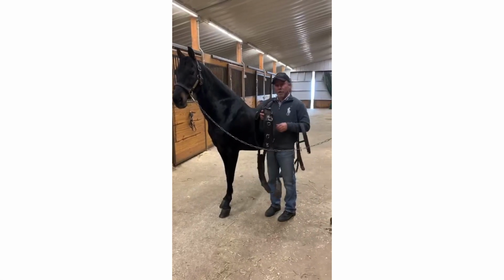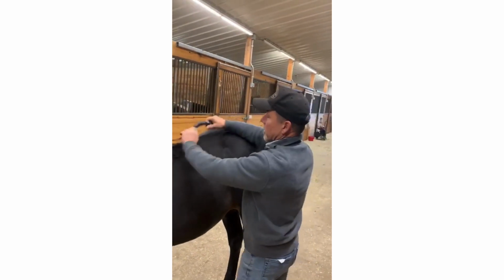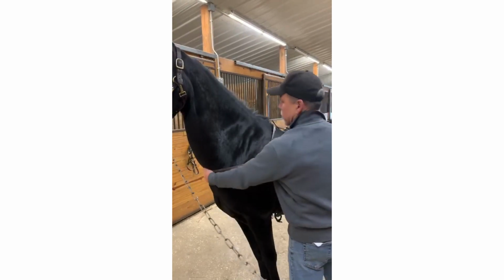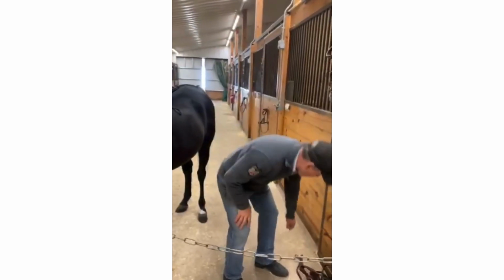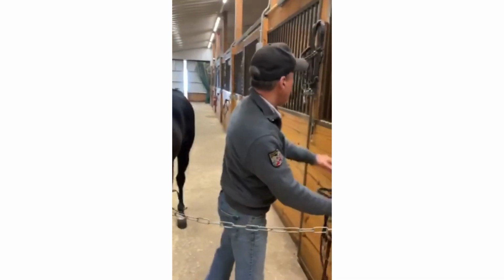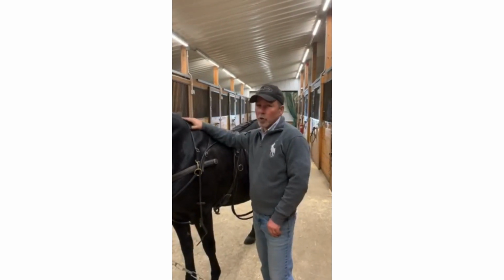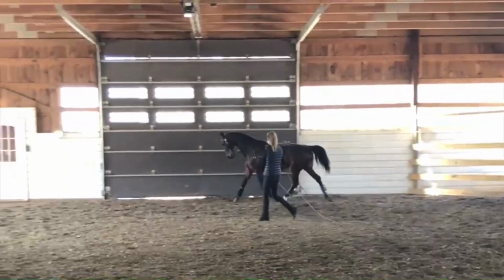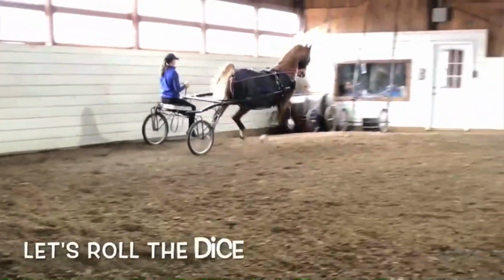Driving Part 1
We are Olyvia O'Brien and Jackie Gottsche! In this video we will be talking about Morgan and American Saddlebred driving with special guests Richard Boule, Sarah Gove, and Nason Vallante! Enjoy!